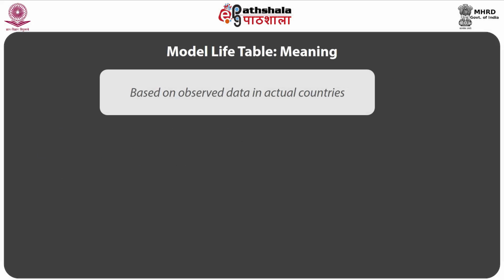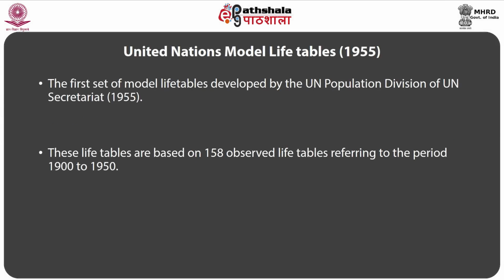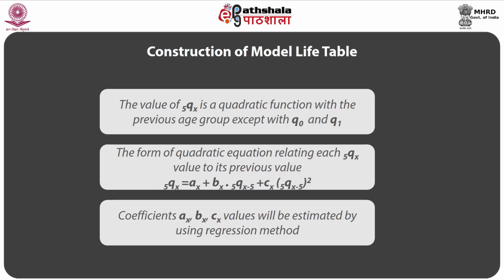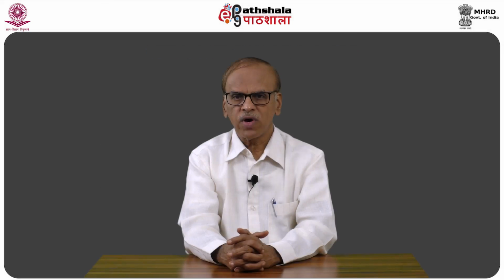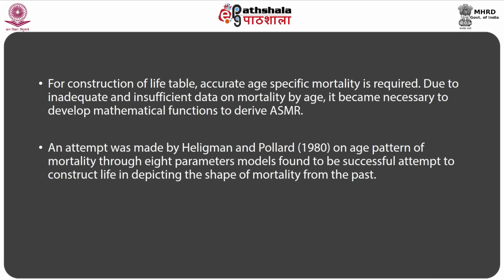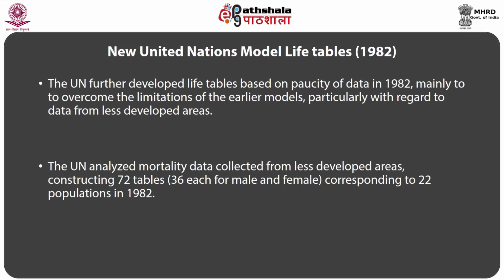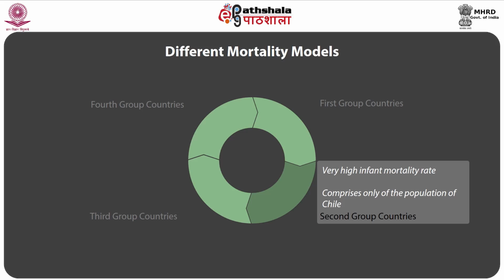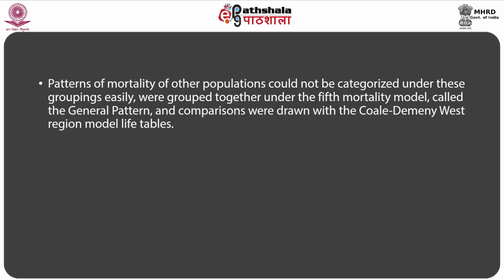M-21. United Nation’s Model Life Tables